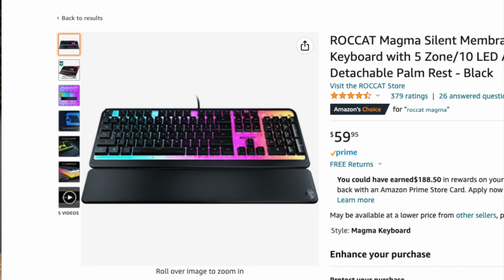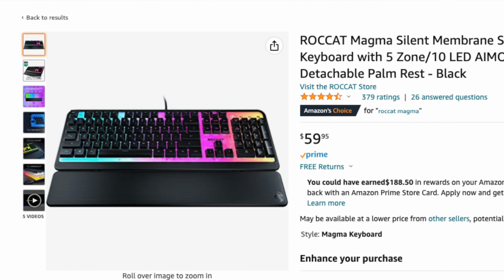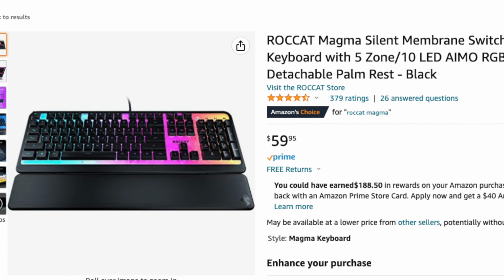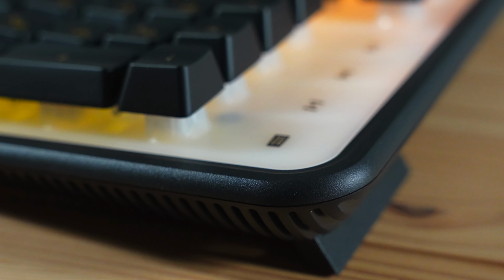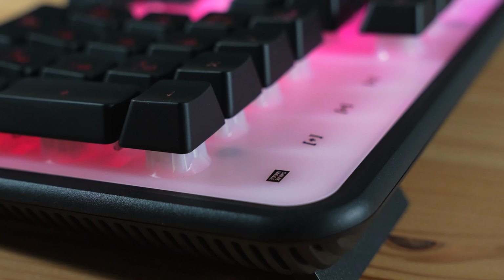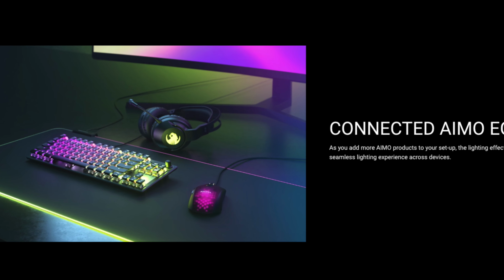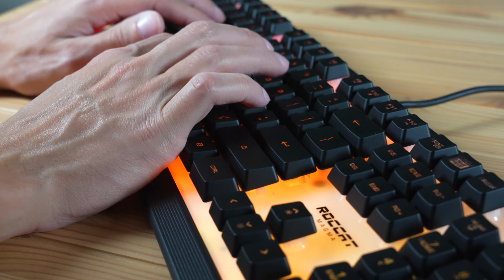The Roccat Magma Gaming Keyboard is Absolutely INSANE!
Roccat Magma
✝️🔥 You going to Heaven or Hell: Click to find out

TimeStamps:0:00
0:00 Intro
0:38 Sponsor: Sparkify
0:58 RGB Lighting
1:35 AIMO Roccat Software
2:04 Typing Test
2:25 Silent Membrane Switches
2:35 Shift+ Modifier Key
3:03 Material & Build Quality
3:38 Key Caps
4:22 USB-A Cable
4:57 Key Wobble
5:25 Adjustable Legs
5:56 Keyboard Layout
6:09 Packaging
6:21 Outro